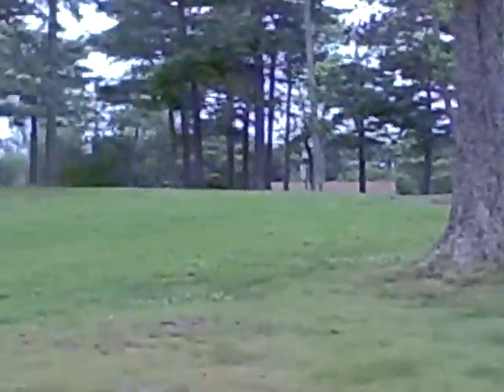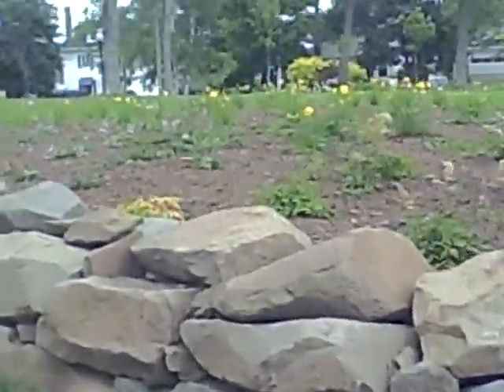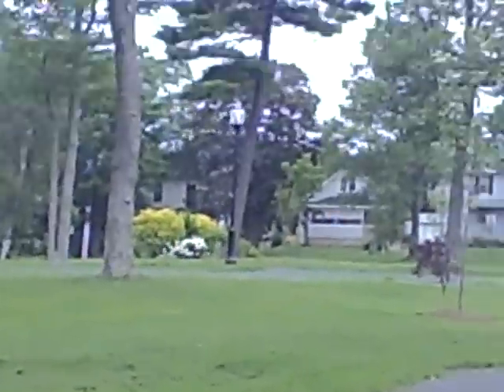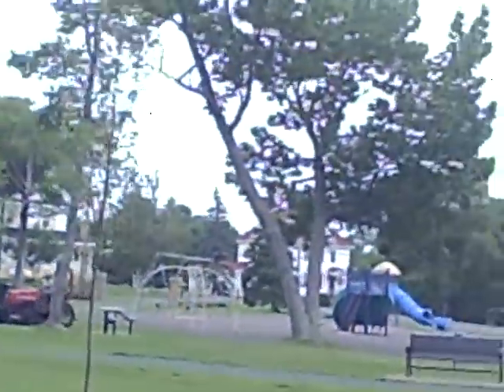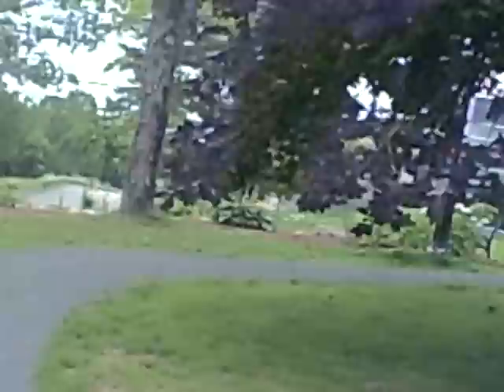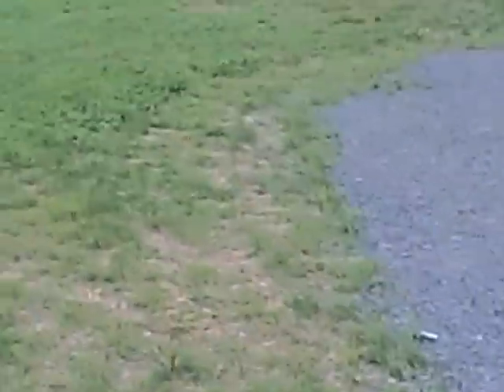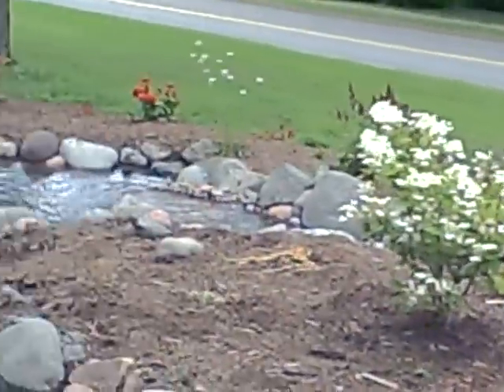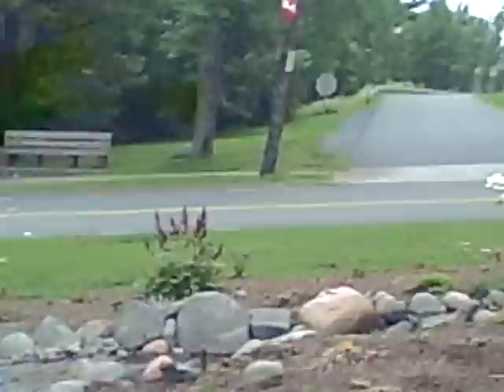the beautiful park of stellarton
take atour through the lovely allan park.